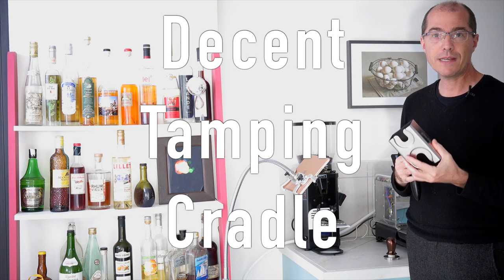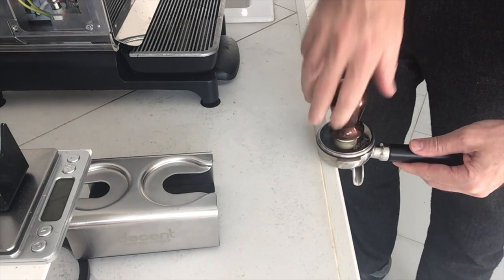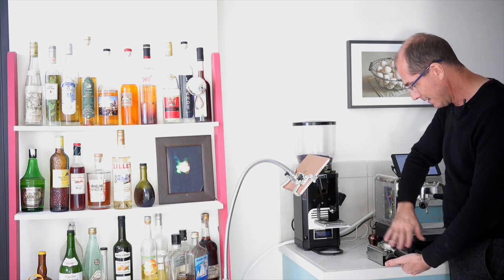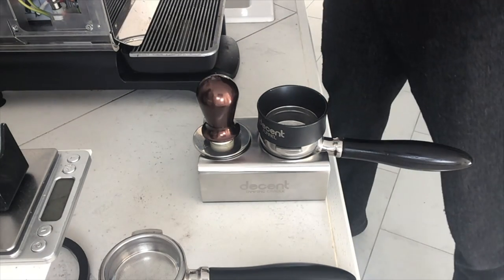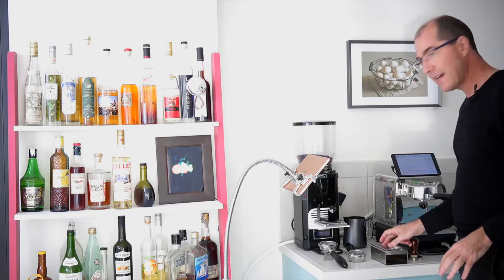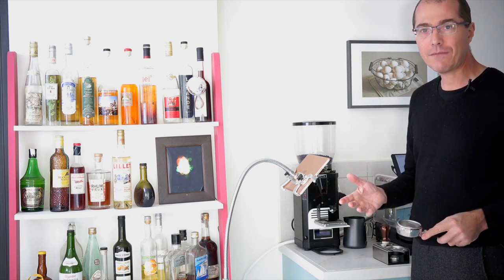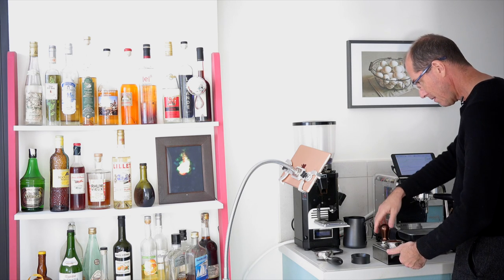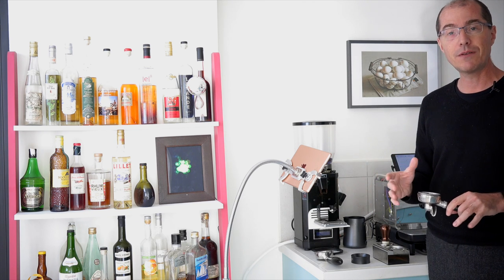Decent Tamping Cradle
How and why you might want to use this to prepare your espresso coffee pucks.